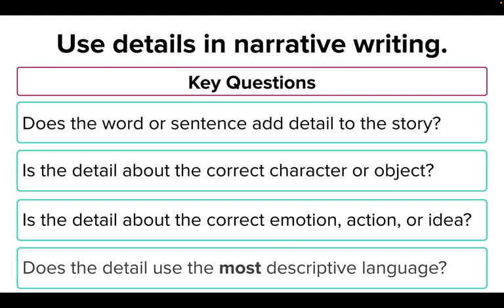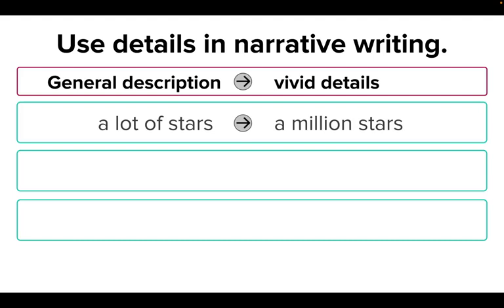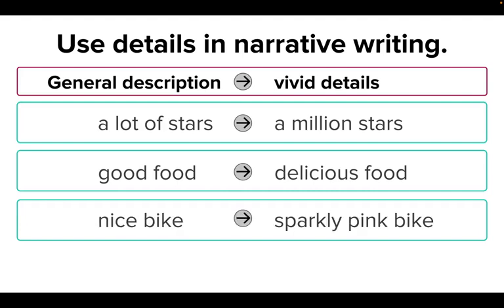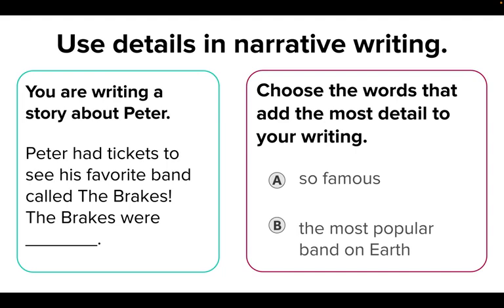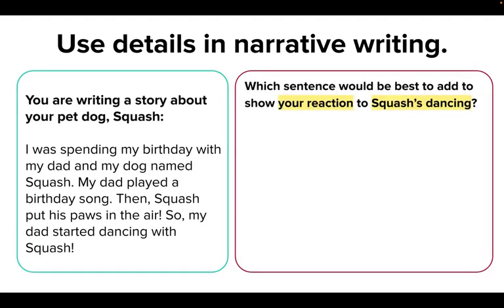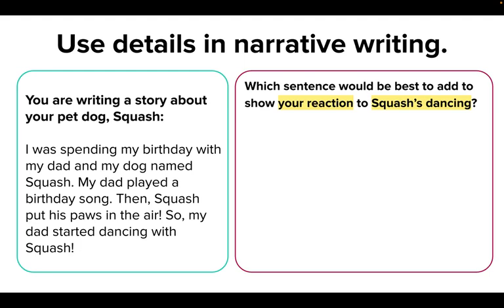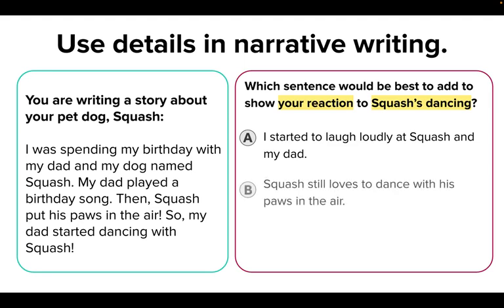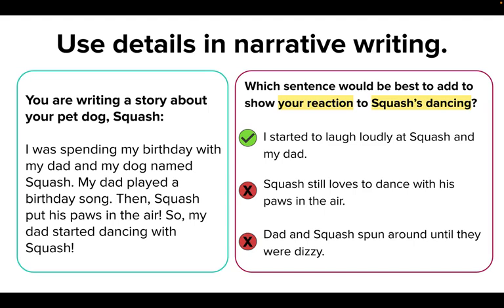W 3.3 Narrative Video 6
Narrative 6